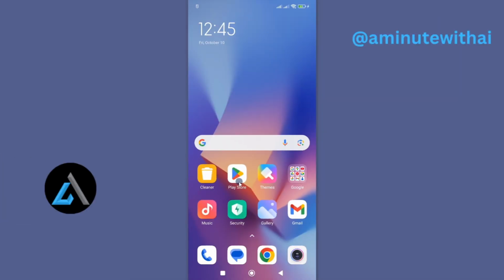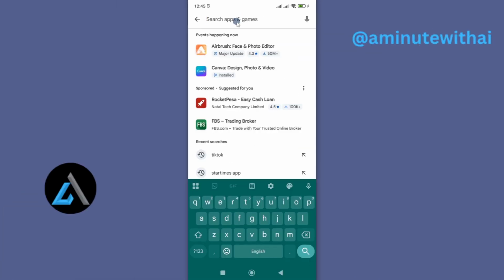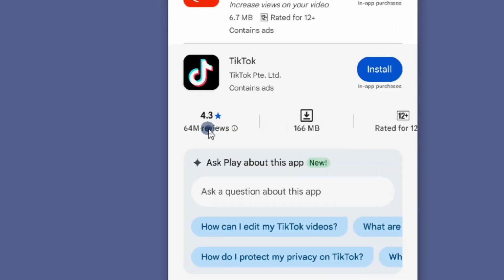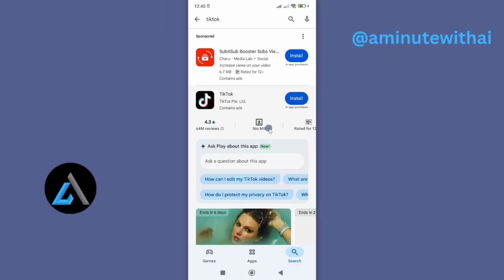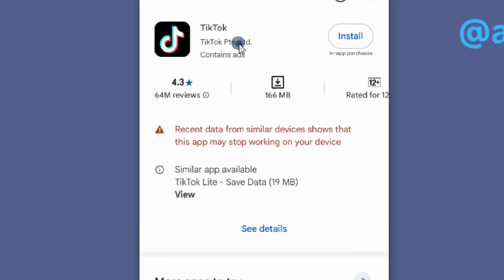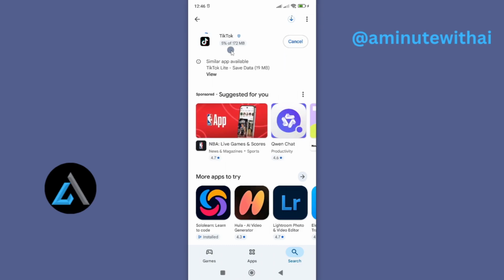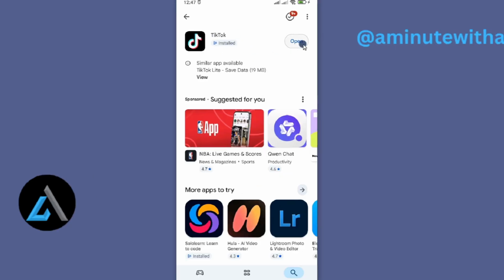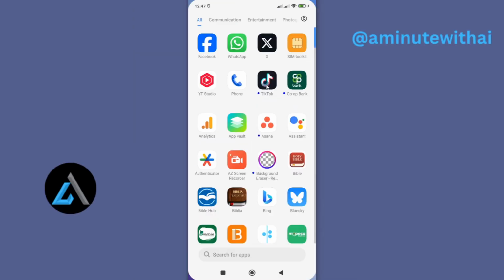How To Install The Right TikTok App On Android Smartphone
In this video, you’ll learn how to download and install the official TikTok app on your Android smartphone. This guide ensures you get the right version of TikTok safely from the Play Store for the best performance and security.